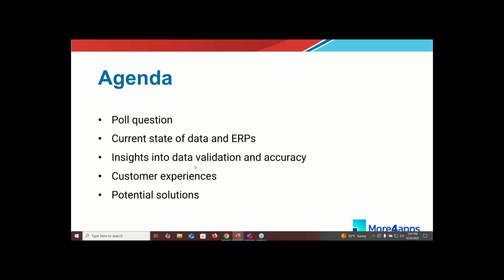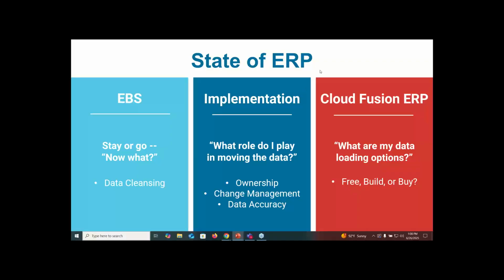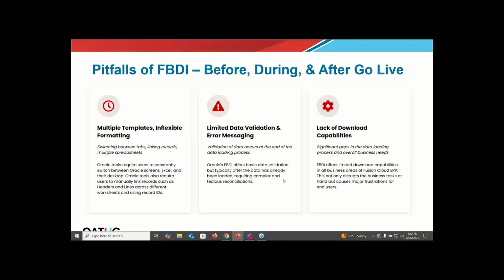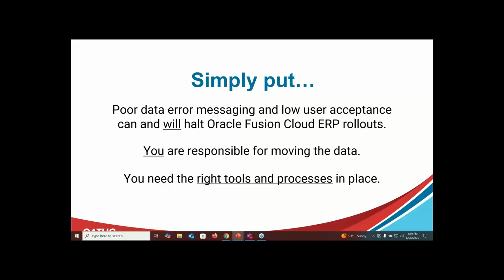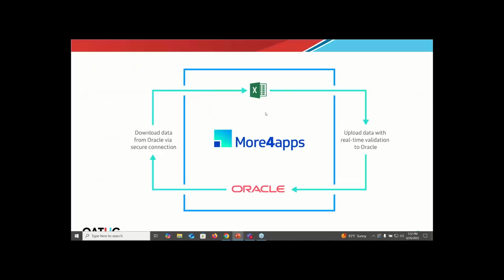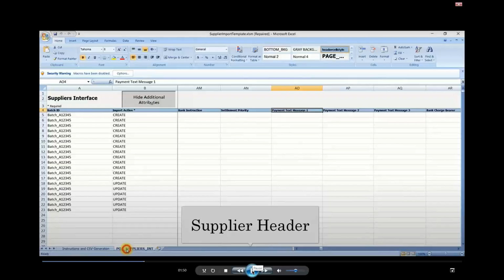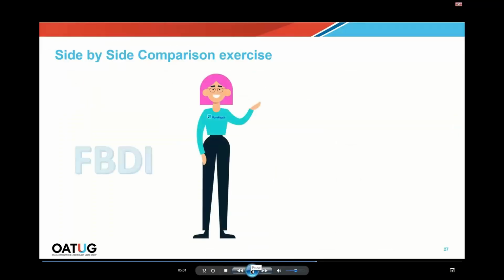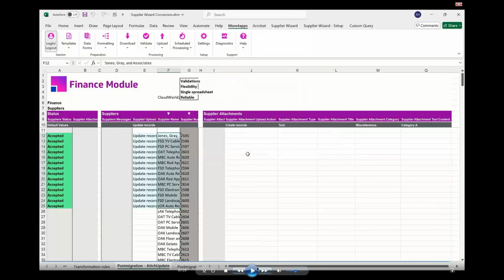From EBS to Cloud Fusion A Guide to Clean Data, Smooth Journey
Migrating to Oracle Fusion Cloud ERP is a major milestone, but data challenges can significantly impact the success of your transition. Join More4apps CEO, Brian Grossweiler, and Oracle Expert, Rachana Haste, as they explore key data-related hurdles at every stage of the migration journey—whether you’re still on E-Business Suite, currently implementing Fusion, or already live and facing data loading issues.

Key Topics Covered in the Webinar:
Industry Insights: Key trends shaping ERP migrations
Migration Trends: Real-world use cases and where companies stand in their journey
FBDI Challenges & Solutions: Exploring common pitfalls, lessons learned, and best practices for data validation
Practical Walkthrough: See how you can simplify and accelerate data management with real-world examples
Whether you’re preparing, migrating, or optimizing your Oracle Fusion Cloud experience, this webinar will provide expert insights and actionable strategies to ensure data accuracy, efficiency, and long-term success.

Join this expert-led webinar to discover proven strategies and real-world solutions for overcoming data challenges before, during, and after your Oracle Fusion Cloud ERP migration—ensuring a smoother transition, better data accuracy, and long-term success.

This session is perfect for data owners, end users, and decision makers involved in migrating to Fusion Cloud.